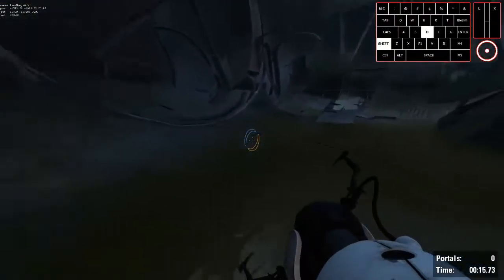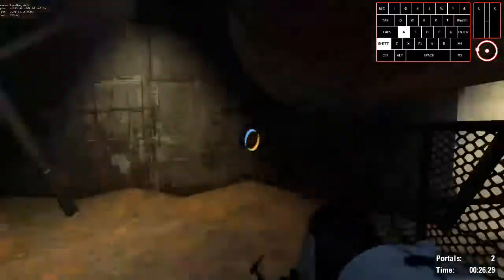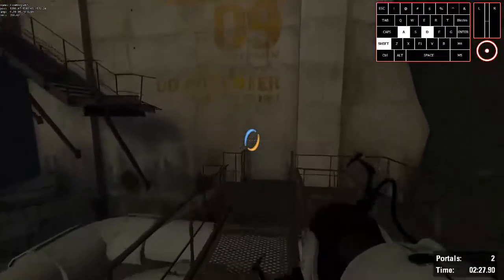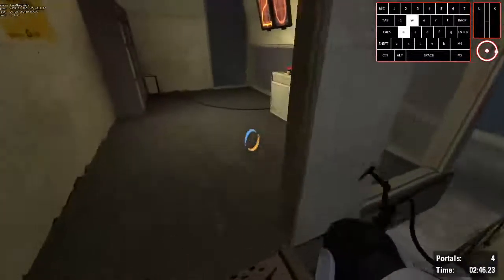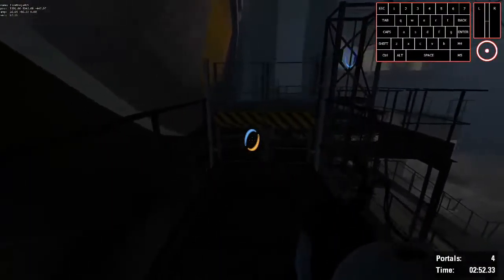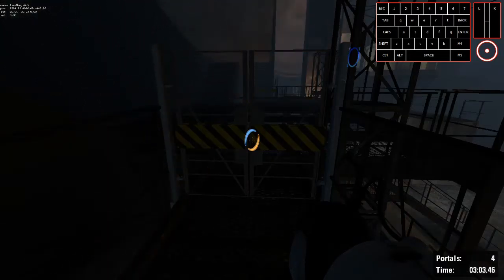Portal 2 - Underground - 4 Portals